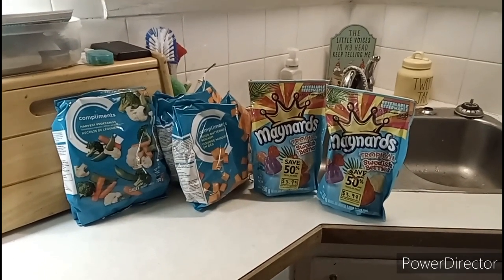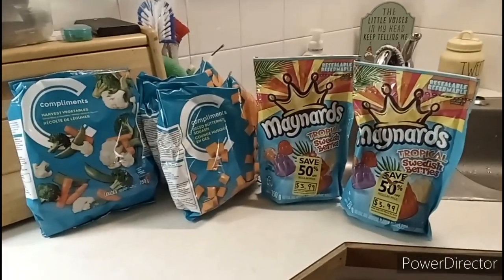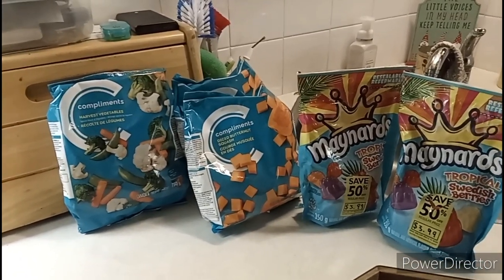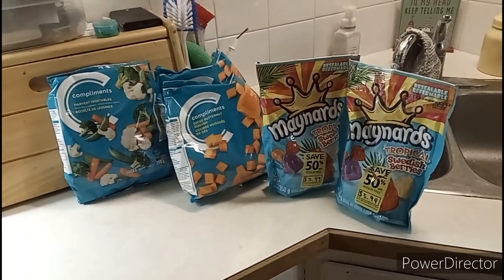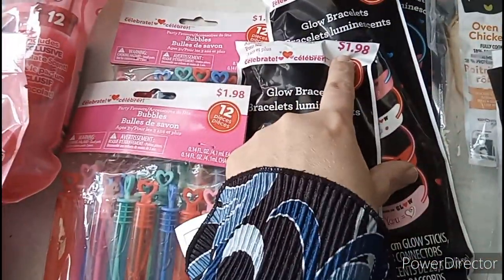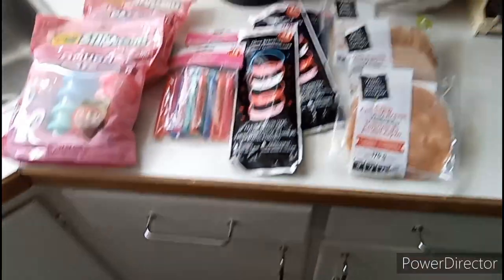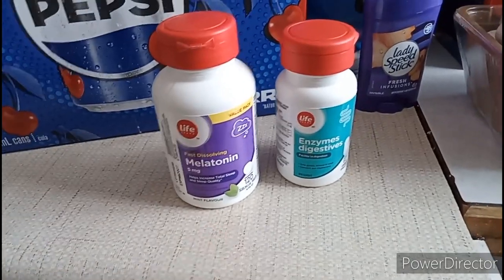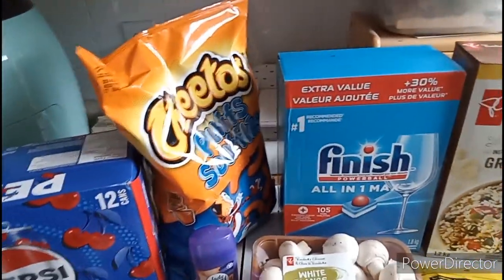Multi-Part Grocery Haul - How Much Did I Spend In January?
This is a three part Grocery Haul from Sobeys, Walmart and Superstore. This is a longer video than normal because, for a change, I break down my purchases into grocery and non-grocery items, and I discuss just how much I spent I'm total on groceries this month for my family of three.